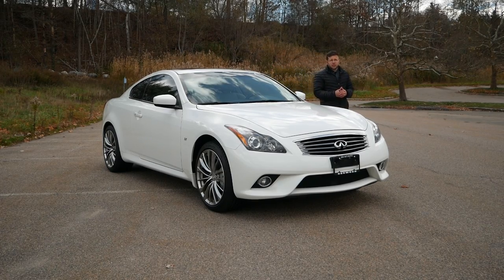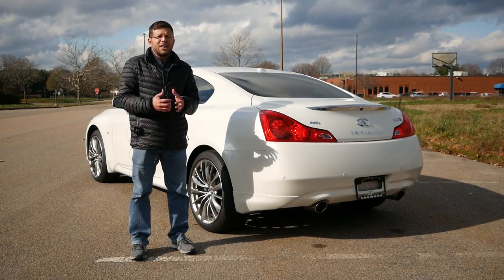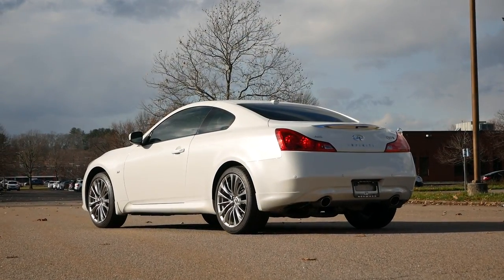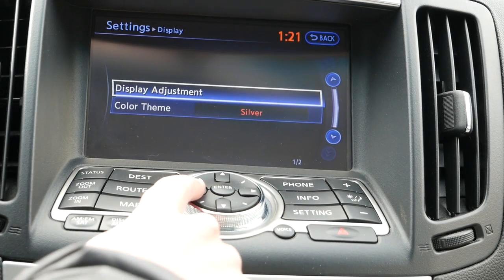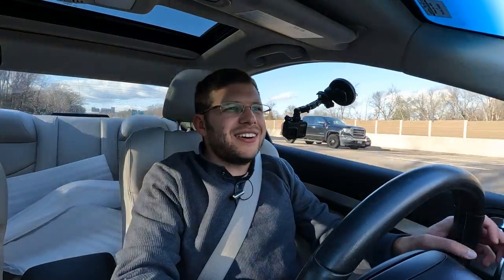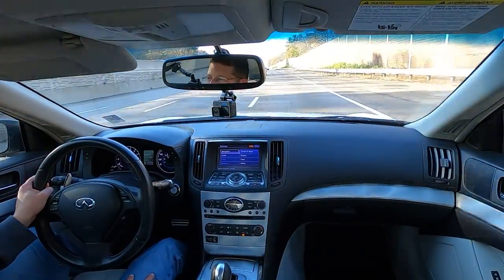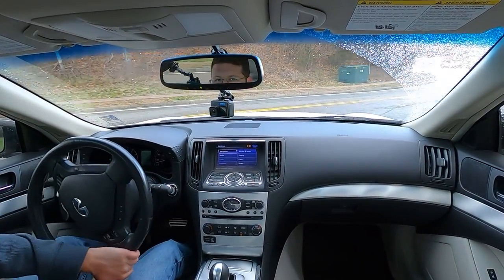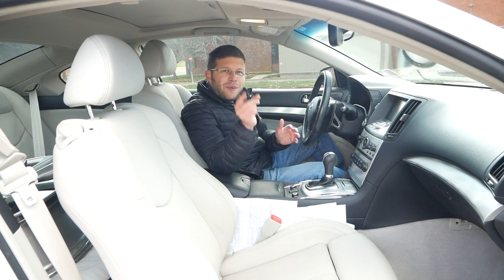2015 Infiniti Q60 (G37 Coupe) Review - Is This A Better Sports Car Than The Nissan 370Z?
One of the last cars from Infiniti to be powered by the 3.7L naturally aspirated V6 engine, the 2015 Infiniti Q60 is a relic of the past. While not the flashiest, most modern, or quickest sports car of its day, the Infiniti G37 still captivates enthusiasts to this day. Being closely related to the Nissan 370Z, this Q60 does differentiate itself from it's cousin in a multitude of ways, and in this review we're going to find out if the Infiniti Q60 and G37 Coupe is the bargain of the decade.

Huge thank you to Infiniti of Norwood for providing the Q60 for this review!